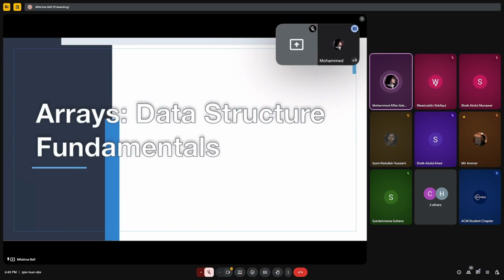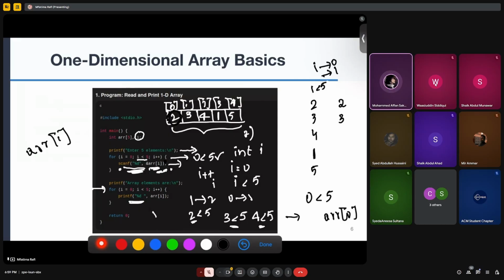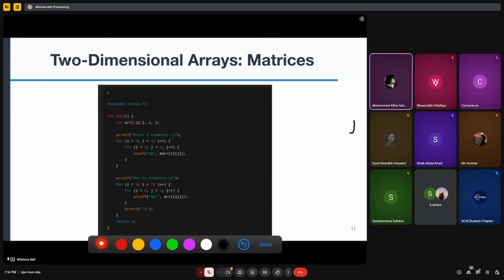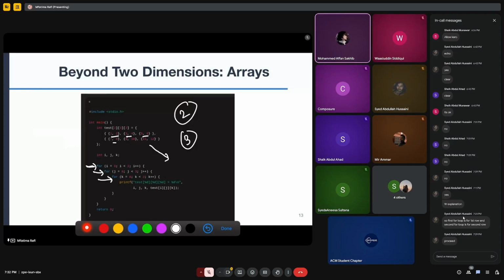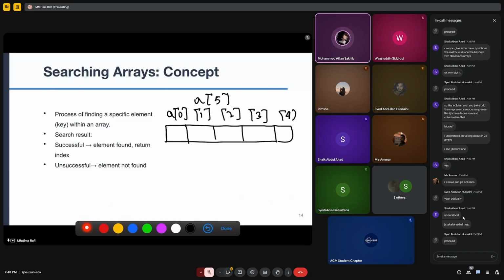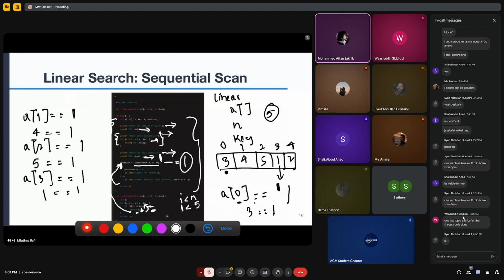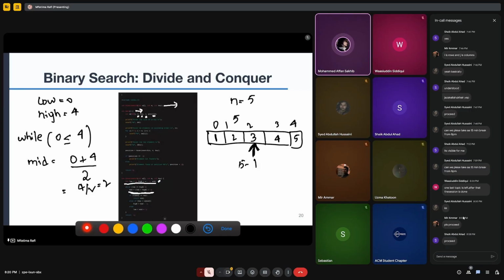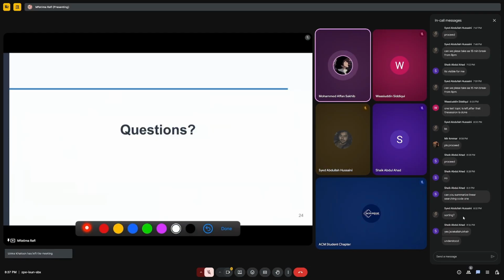CodeCraft Day 3 | PPS Unit 3 Explained: C Programming – Arrays, Matrices & Searching Algorithms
In this live CodeCraft session, we covered Day 3 of C Programming, focusing on Arrays, Matrices, and Searching Algorithms. This session helped learners understand how data is stored, accessed, and processed efficiently in C using structured data and basic algorithms.

Topics Covered

One-dimensional arrays
Two-dimensional arrays

Matrices in C
Matrix representation

Searching Algorithms
Linear Search
Binary Search

Students preparing for academic exams and practicals
Anyone looking to build strong problem-solving skills in C

This live session includes clear explanations, hands-on coding, and practical examples to make arrays, matrices, and searching algorithms easy to understand.

Feel free to post your questions in the comments section.